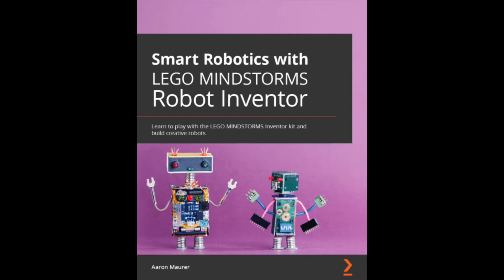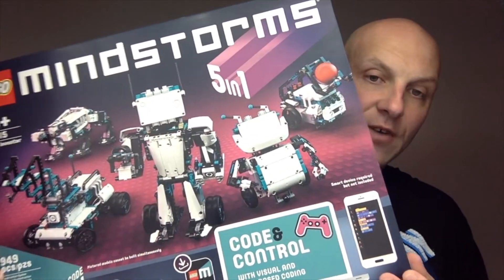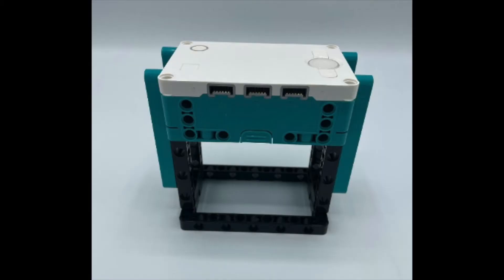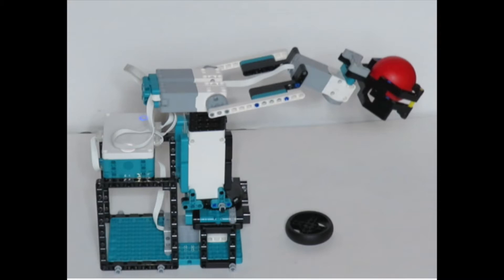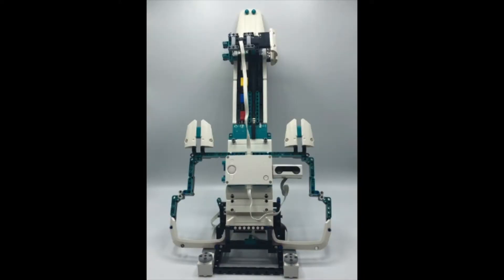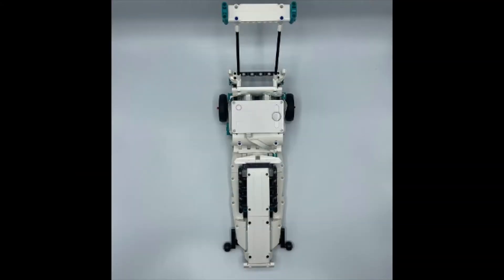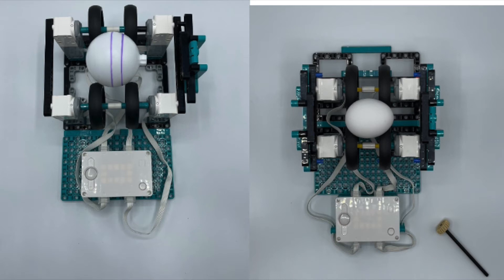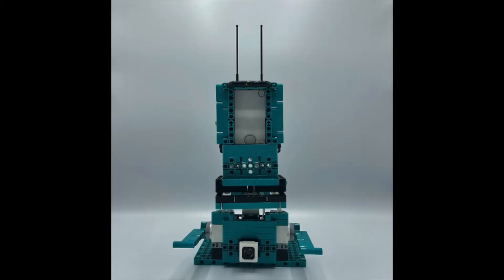Book Announcement - Smart Robotics with LEGO MINDSTORMS Robot Inventor Kit 51515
Smart Robotics with LEGO MINDSTORMS Robot Inventor: Learn to play with the LEGO MINDSTORMS Robot Inventor kit and build creative robots by Maurer, Aaron for $34.99

I did it! I bucket list dream goal of mine has been accomplished. I wrote a book for Packt  on the new LEGO robotics kit, MINDSTORMS Robot Inventor(51515)

Feel free to check out the book, preorder(please!), and reach out with any questions or things you want to discuss. I am open to podcasts, interviews, virtual meetings, etc.

This journey has been challenging, incredible, and has pushed me beyond my comfort zones in many ways, but I have grown in leaps and bounds.

Check out the book and all of its 487 pages of robot goodness.

The book is a real thing and is going to be available to the world May 7th.

I also did a short interview with Packt as well

The book focuses on the latest robot kit the Robt Inventor kit.

Here is a short chapter description for each of the 10 chapters in the book

Chapter 1, History of MINDSTORMS, focuses on a very brief and quick history of the LEGO MINDSTORMS timeline. This chapter serves as information and context for this new MINDSTORMS Robot Inventor Kit 51515. It provides a backdrop of how we have arrived at this new kit.
Chapter 2, Getting Started with the Robot Inventor Kit, is focused on getting familiar with the various parts and components available in the LEGO Robot Inventor Kit and finishes with a small build to explore the basics of the kit.

Chapter 3, Building an Industrial Robot Claw, is focused on how the user can use different components available in the Robot Inventor Kit to build a working model of a robotic arm.

Chapter 4, Building a LEGO Guitar, is focused on combining robotics and music by usingthe Robot Inventor Kit to make a guitar that is playable and codable to our unique needs and musical tastes.

Chapter 5, Building a Scorpion, is focused on how to build a scorpion robot designedaround the famous features of this creature. In particular, you will be building the stinger and a body style similar to a scorpion along with some additional features that the kit provides.

Chapter 6, Building a Solid Sumobot, is focused on how to build a sumobot that willendure battle in a sumo arena while utilizing sensors to be more effective in a strategy designed for success.

Chapter 7, Building a Dragster, is focused on how to build a dragster to see how it turnsout in terms of speed and design.

Chapter 8, Building an Egg and Ornament Decorator, is focused on building a robot thatwill spin around objects such as eggs or ornaments for you to be able to design patterns using markers and other art materials.

Chapter 9, Creating Plankton from SpongeBob SquarePants Part 1, is focused on buildingthe main component of Plankton for the robot to showcase animatronics.
Chapter 10, Creating Plankton from SpongeBob SquarePants Part 2, is focused on buildingthe rest of Plankton by adding the final details to the build and programming the robot to be interactive.